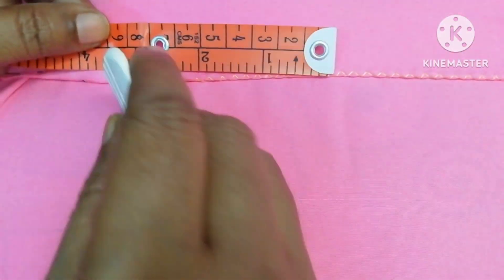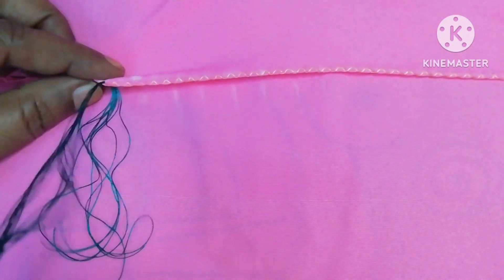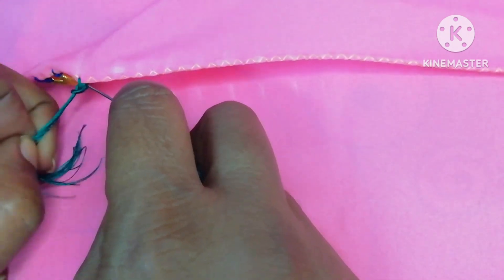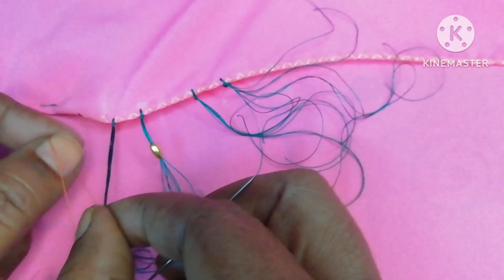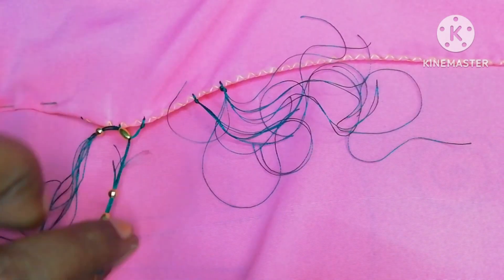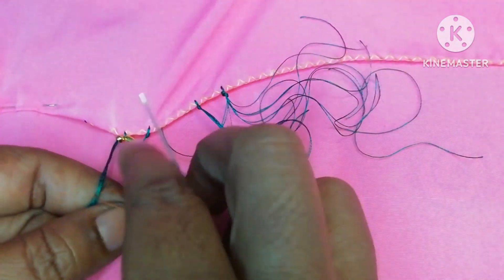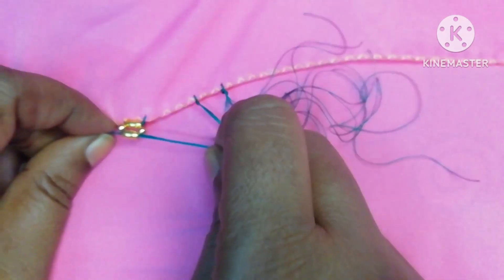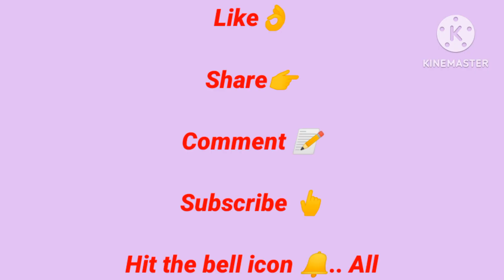wheatbead #36 sareekuchu with beads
Instagram sowmya's galaxy